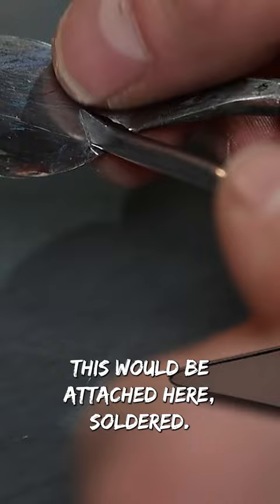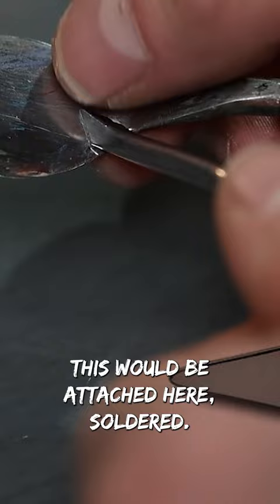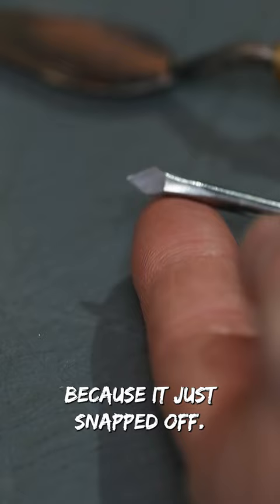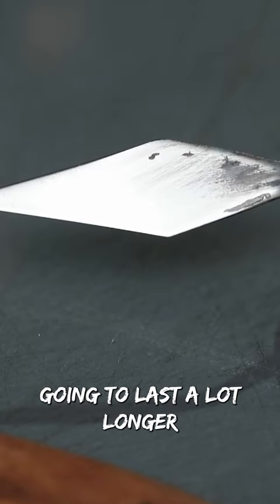Beware of Knives !!! ㄟ(≧◇≦)ㄏ (Palette Knives)